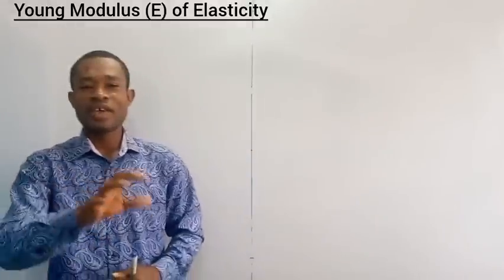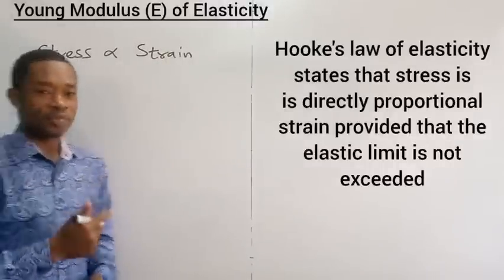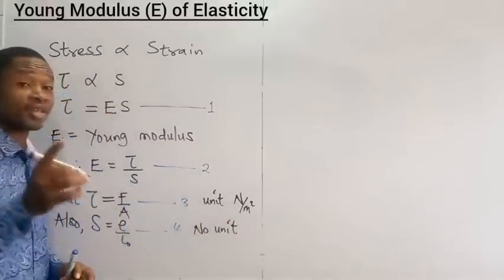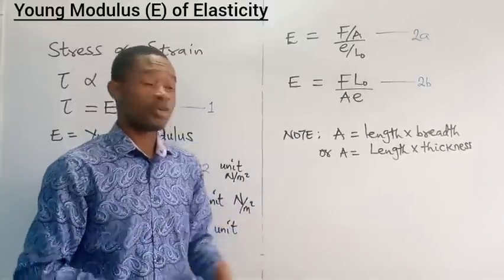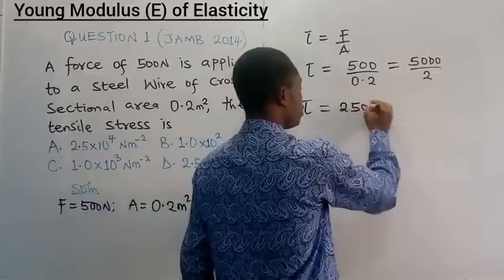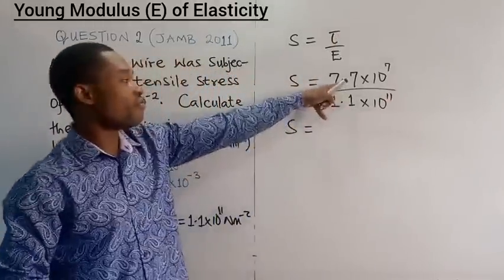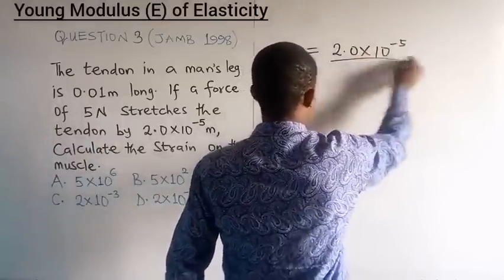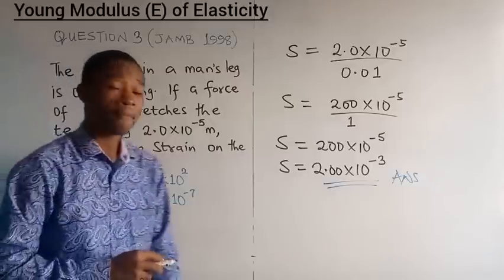YOUNG's MODULUS, TENSILE STRESS & TENSILE STRAIN//PHYSICS//PHY 101 & 103//JAMB, WAEC, S.S 1,2&3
GMAETS41 BASIC CLASS Channel link

BASIC MATHS//ENGLISH//QUANTITATIVE REASONING//BASIC SCIENCE

This channel just launched by GMAETS_41 is specifically for scholars in Primary 4,5&6 and J.S.S 1,2&3.

However, remember, whether you are in S.S 1, 2 or 3 or you are in 100 or 200 Level, all knowledge gained are built on Basic Level Knowledge.

If you have a younger one, this channel will be of great help to him or her.